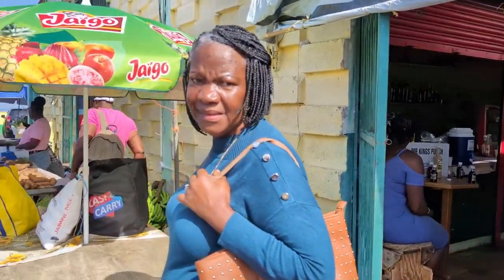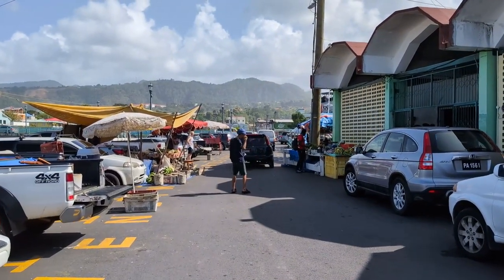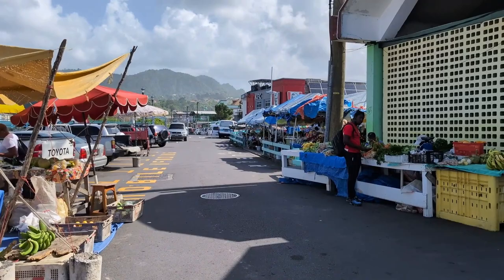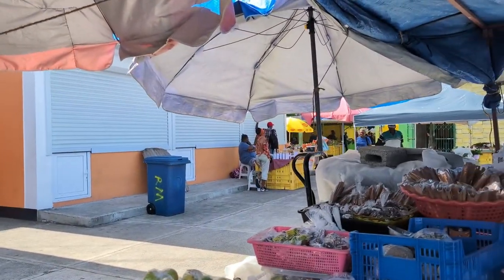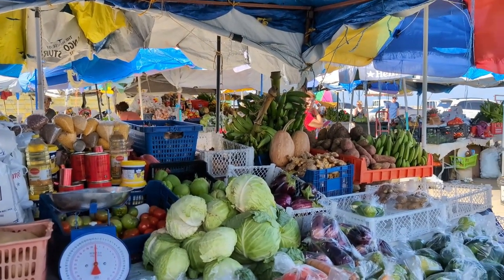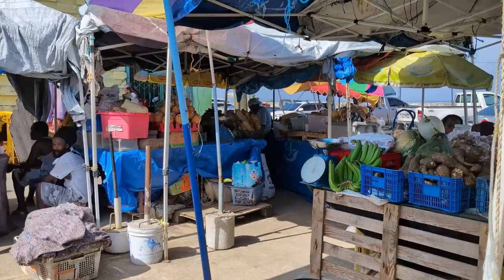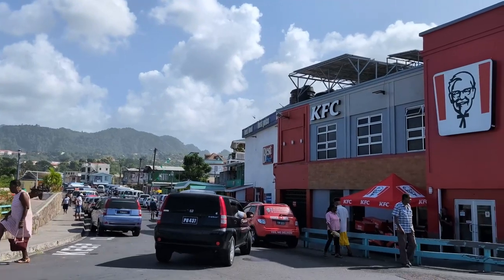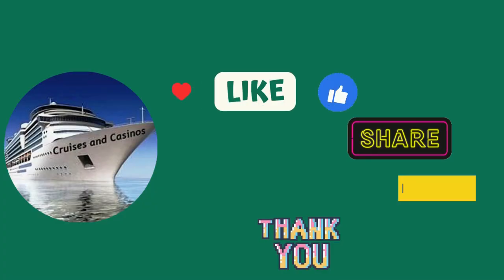𝐂𝐚𝐫𝐧𝐢𝐯𝐚𝐥 𝐂𝐨𝐧𝐪𝐮𝐞𝐬𝐭 - 𝐉𝐨𝐮𝐫𝐧𝐞𝐲𝐬 𝐂𝐫𝐮𝐢𝐬𝐞 - 𝐃𝐨𝐦𝐢𝐧𝐢𝐜𝐚 - 𝐑𝐨𝐬𝐞𝐚𝐮 𝐋𝐨𝐜𝐚𝐥 𝐌𝐚𝐫𝐤𝐞𝐭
𝐃𝐨𝐦𝐢𝐧𝐢𝐜𝐚 𝐰𝐚𝐬 𝐨𝐮𝐫 𝐭𝐡𝐢𝐫𝐝 𝐏𝐨𝐫𝐭 𝐎𝐟 𝐂𝐚𝐥𝐥 𝐨𝐧 𝐂𝐚𝐫𝐧𝐢𝐯𝐚𝐥 𝐂𝐨𝐧𝐪𝐮𝐞𝐬𝐭, 𝟏𝟒 𝐃𝐚𝐲𝐬 𝐉𝐨𝐮𝐫𝐧𝐞𝐲𝐬 𝐂𝐫𝐮𝐢𝐬𝐞. 𝐖𝐞 𝐡𝐚𝐝 𝐠𝐫𝐞𝐚𝐭 𝐰𝐞𝐚𝐭𝐡𝐞𝐫 𝐟𝐨𝐫 𝐭𝐡𝐞 𝐝𝐚𝐲!

𝐓𝐡𝐢𝐬 𝐯𝐢𝐝𝐞𝐨 𝐢𝐬 𝐚 𝐟𝐮𝐥𝐥 𝐭𝐨𝐮𝐫 𝐚𝐧𝐝 𝐰𝐚𝐥𝐤 𝐚𝐫𝐨𝐮𝐧𝐝 𝐨𝐟 𝐭𝐡𝐞 𝐑𝐨𝐬𝐞𝐚𝐮 𝐋𝐨𝐜𝐚𝐥 𝐌𝐚𝐫𝐤𝐞𝐭, 𝐰𝐡𝐢𝐜𝐡 𝐢𝐬 𝐥𝐨𝐜𝐚𝐭𝐞𝐝 𝐣𝐮𝐬𝐭 𝐚 𝐬𝐡𝐨𝐫𝐭 𝐰𝐚𝐥𝐤 𝐟𝐫𝐨𝐦 𝐭𝐡𝐞 𝐂𝐫𝐮𝐢𝐬𝐞 𝐏𝐨𝐫𝐭.

𝐃𝐨𝐦𝐢𝐧𝐢𝐜𝐚 𝐢𝐬 𝐚 𝐦𝐨𝐮𝐧𝐭𝐚𝐢𝐧𝐨𝐮𝐬 𝐂𝐚𝐫𝐢𝐛𝐛𝐞𝐚𝐧 𝐢𝐬𝐥𝐚𝐧𝐝 𝐧𝐚𝐭𝐢𝐨𝐧 𝐰𝐢𝐭𝐡 𝐧𝐚𝐭𝐮𝐫𝐚𝐥 𝐡𝐨𝐭 𝐬𝐩𝐫𝐢𝐧𝐠𝐬 𝐚𝐧𝐝 𝐭𝐫𝐨𝐩𝐢𝐜𝐚𝐥 𝐫𝐚𝐢𝐧𝐟𝐨𝐫𝐞𝐬𝐭𝐬. 𝐌𝐨𝐫𝐧𝐞 𝐓𝐫𝐨𝐢𝐬 𝐏𝐢𝐭𝐨𝐧𝐬 𝐍𝐚𝐭𝐢𝐨𝐧𝐚𝐥 𝐏𝐚𝐫𝐤 𝐢𝐬 𝐡𝐨𝐦𝐞 𝐭𝐨 𝐭𝐡𝐞 𝐯𝐨𝐥𝐜𝐚𝐧𝐢𝐜𝐚𝐥𝐥𝐲 𝐡𝐞𝐚𝐭𝐞𝐝, 𝐬𝐭𝐞𝐚𝐦-𝐜𝐨𝐯𝐞𝐫𝐞𝐝 𝐁𝐨𝐢𝐥𝐢𝐧𝐠 𝐋𝐚𝐤𝐞. 𝐓𝐡𝐞 𝐩𝐚𝐫𝐤 𝐚𝐥𝐬𝐨 𝐞𝐧𝐜𝐨𝐦𝐩𝐚𝐬𝐬𝐞𝐬 𝐬𝐮𝐥𝐩𝐡𝐮𝐫 𝐯𝐞𝐧𝐭𝐬, 𝐭𝐡𝐞 𝟔𝟓𝐦-𝐭𝐚𝐥𝐥 𝐓𝐫𝐚𝐟𝐚𝐥𝐠𝐚𝐫 𝐅𝐚𝐥𝐥𝐬 𝐚𝐧𝐝 𝐧𝐚𝐫𝐫𝐨𝐰 𝐓𝐢𝐭𝐨𝐮 𝐆𝐨𝐫𝐠𝐞. 𝐓𝐨 𝐭𝐡𝐞 𝐰𝐞𝐬𝐭 𝐢𝐬 𝐃𝐨𝐦𝐢𝐧𝐢𝐜𝐚’𝐬 𝐜𝐚𝐩𝐢𝐭𝐚𝐥, 𝐑𝐨𝐬𝐞𝐚𝐮, 𝐰𝐢𝐭𝐡 𝐜𝐨𝐥𝐨𝐫𝐟𝐮𝐥 𝐭𝐢𝐦𝐛𝐞𝐫 𝐡𝐨𝐮𝐬𝐞𝐬 𝐚𝐧𝐝 𝐛𝐨𝐭𝐚𝐧𝐢𝐜 𝐠𝐚𝐫𝐝𝐞𝐧𝐬.